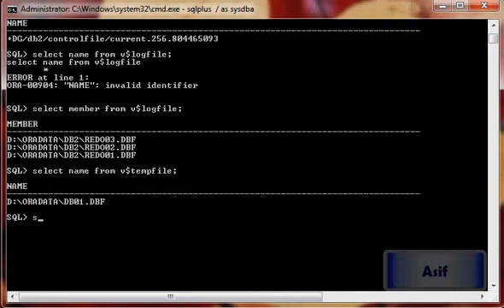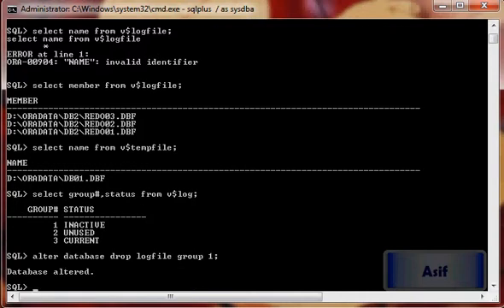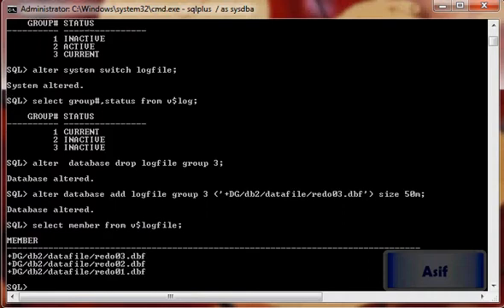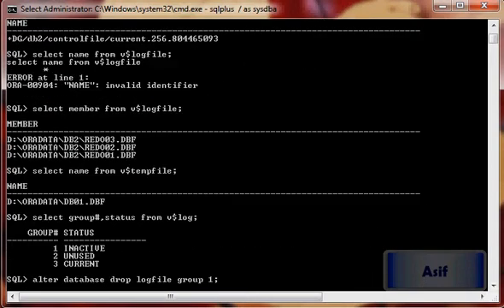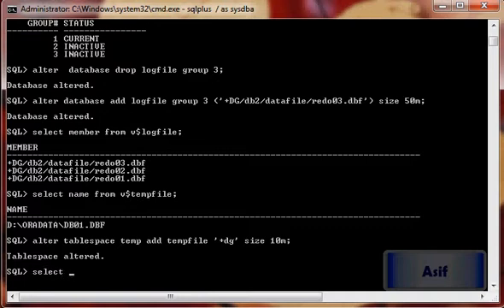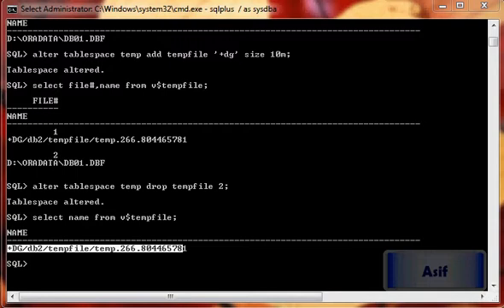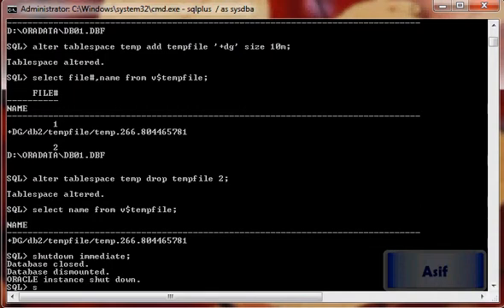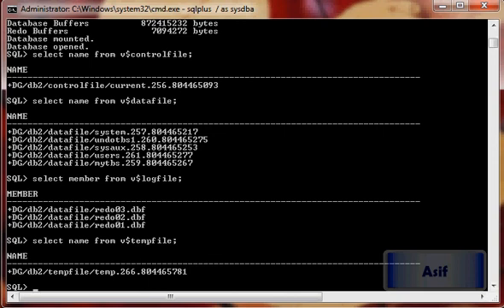Convert Database Cooked File System to ASM File System in Oracle Part 02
1) Convert control file to asm instance
2) Convert datafiles to asm instance
3) Convert tempfiles to asm instance
4) Convert log files to asm instance